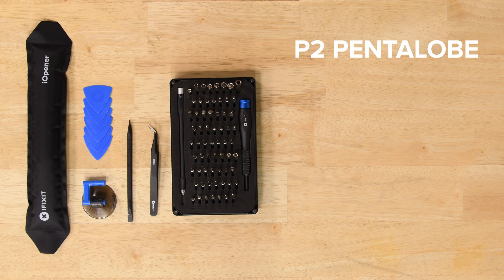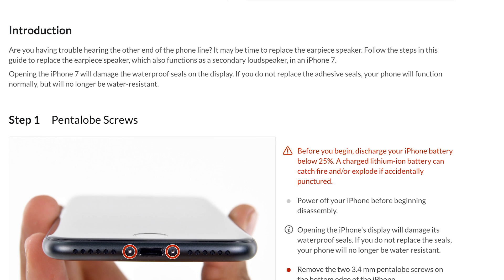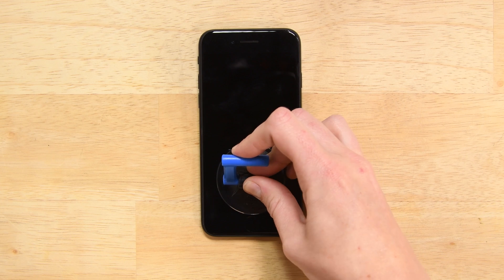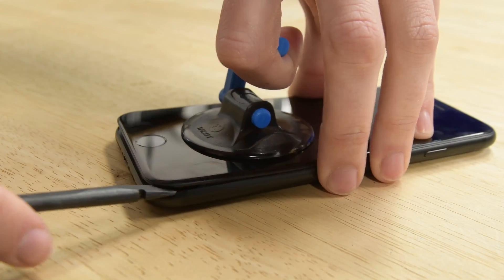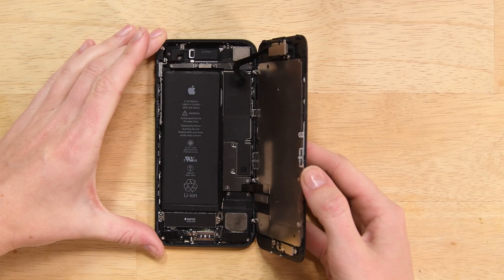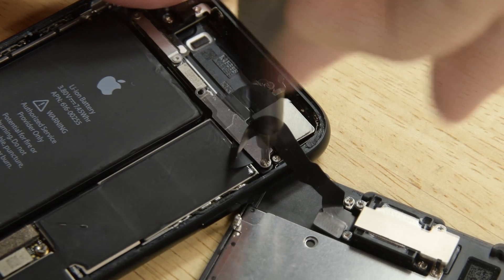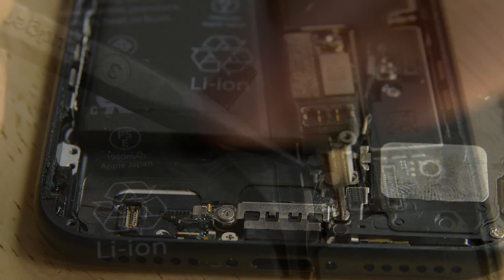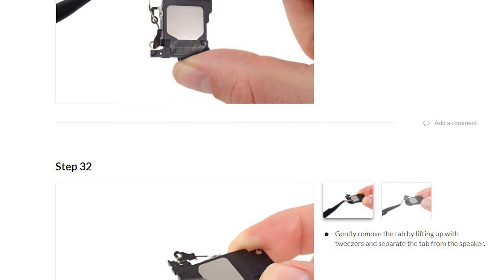iPhone 7 Speaker Replacement- How To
Is the speaker in your iPhone not loud enough anymore? We are going to show you how to replace the speaker on your iPhone 7.

Don't forget the replacement part!

Follow the step by step guide so you don't mess up!